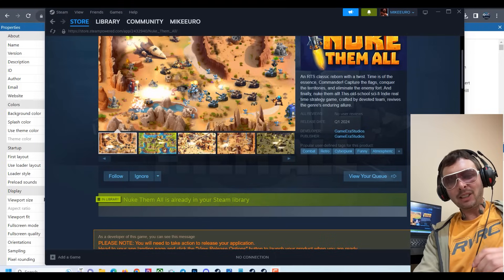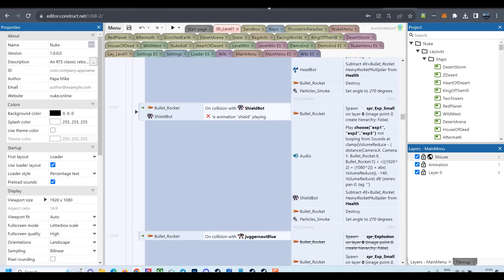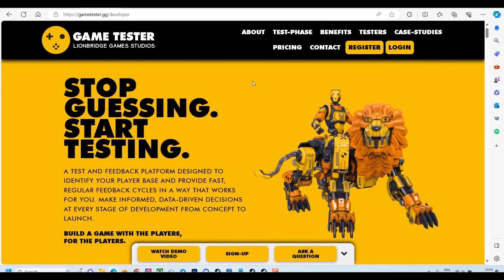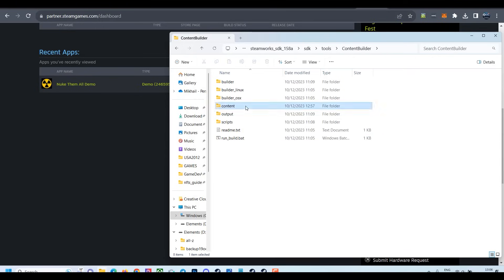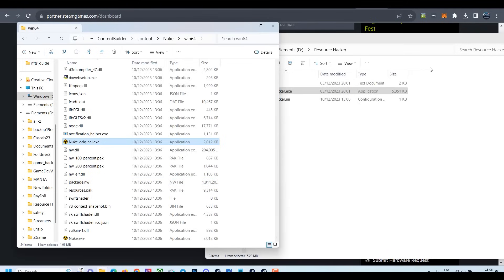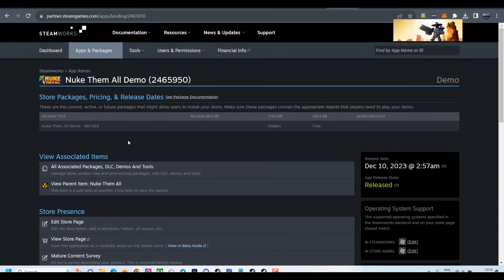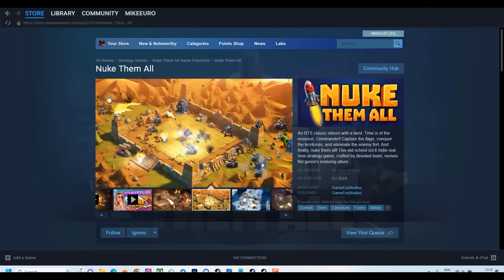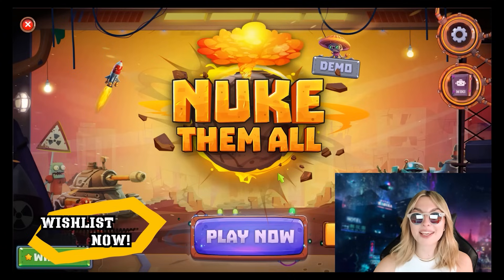Challenge completed!! ☢️ | Demo is ready on Steam!